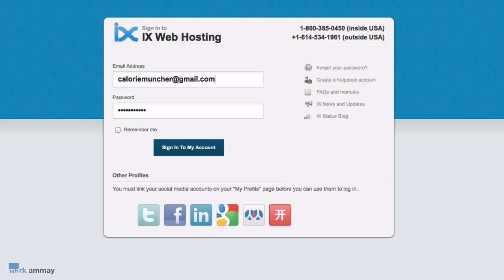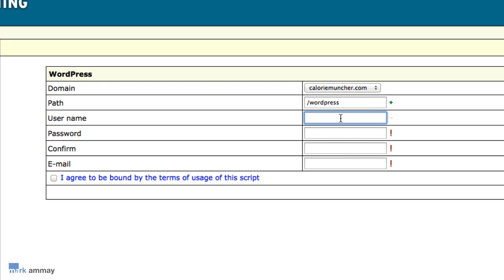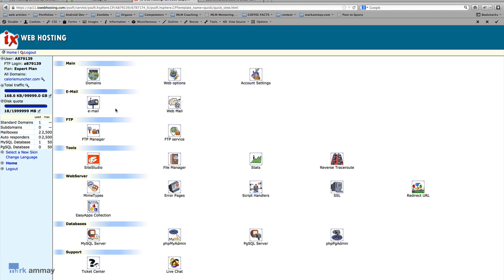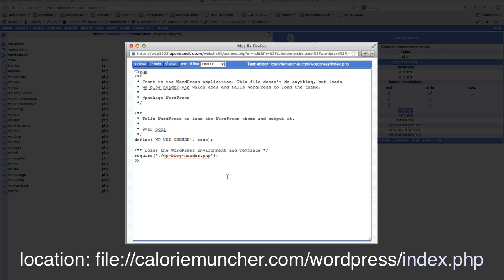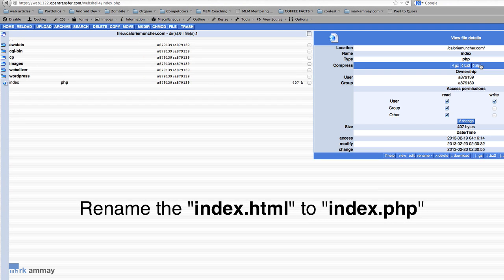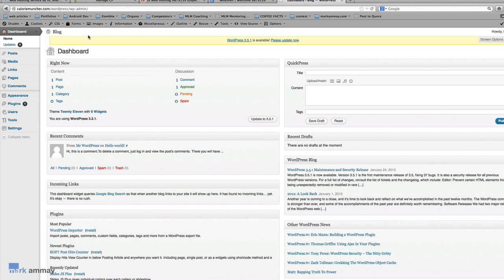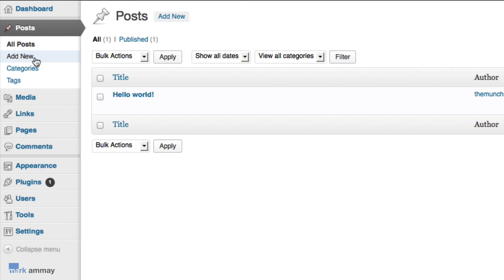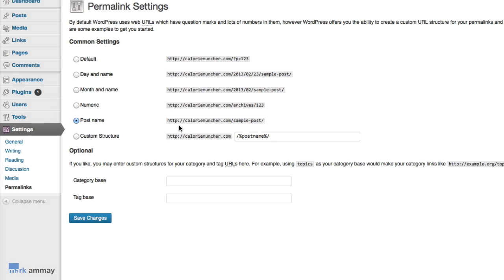Website Tutorial - Video 2: Installing WordPress and Navigating IX Webhosting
- Video 2 of a series on "Getting Your Website Up". Here, I show you how to install WordPress through your EasyApps Collection button located in your control panel of IX Webosting. I show you where to install your website (with the one button install), as well as make it so that visitors will see your website on the root folder of your site.

Also, I go over the basics of your WordPress back-end admin section, such as your dashboard section, posts, pages, and settings. But in my next video tutorial I will get more in depth on these, as well as give you instructions on how to really customize and update the look and feel of your website, to match your brand and or company.

Thanks!
Mark Ammay